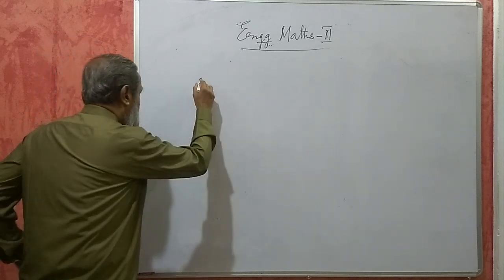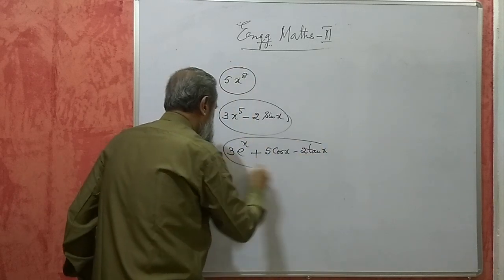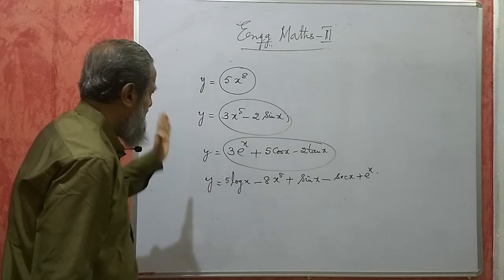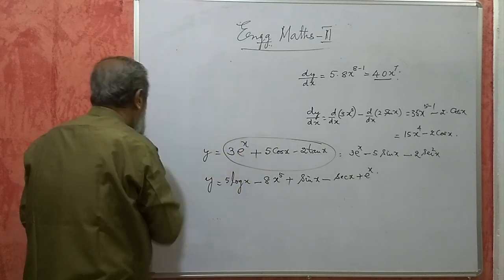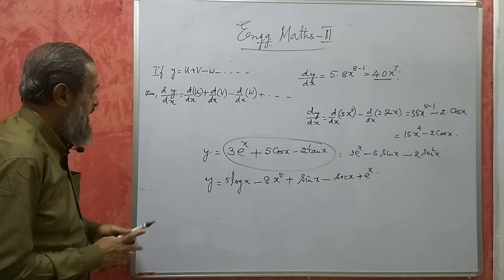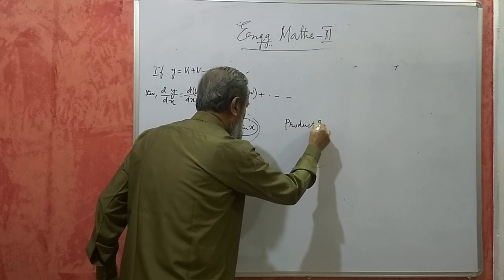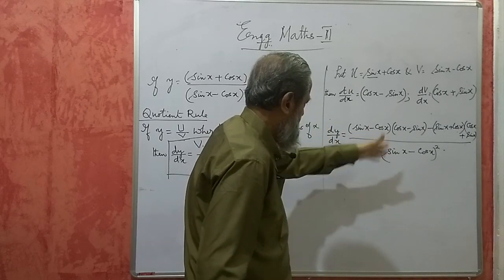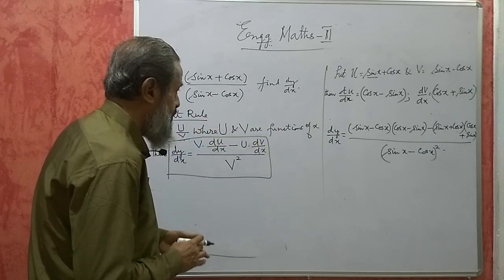Karnataka Diploma Maths 2 - Differentiation - Part 2